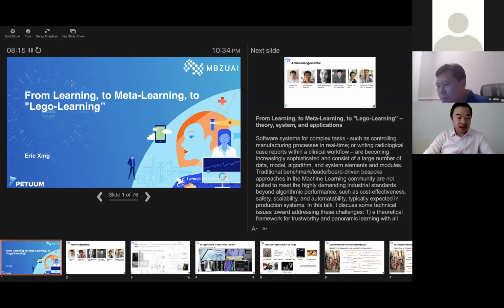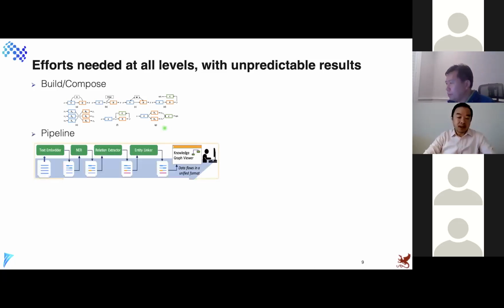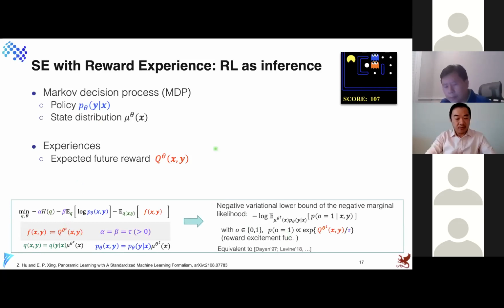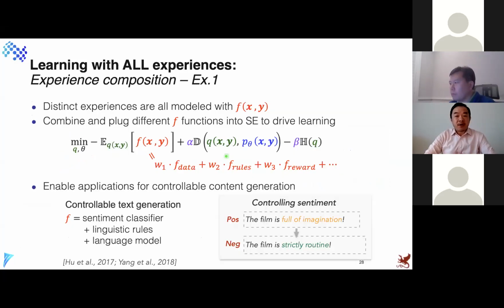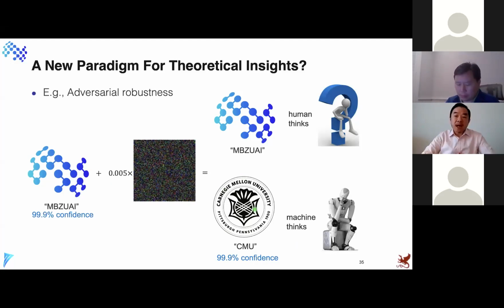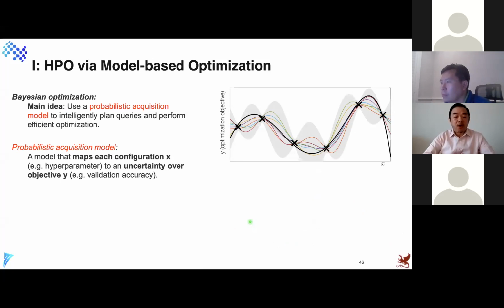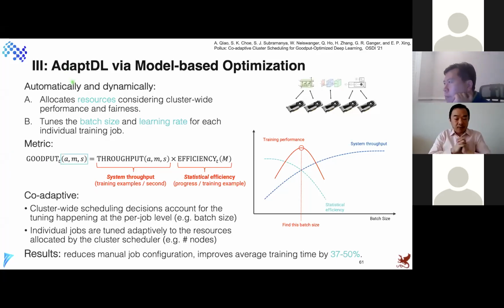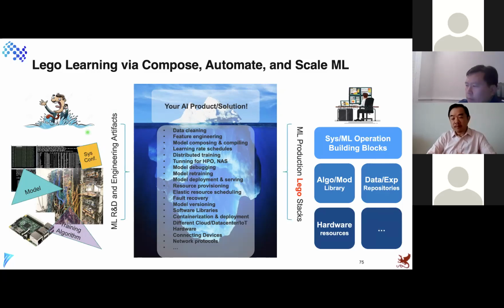From Learning, to Meta-Learning, to "Lego-Learning” -- theory, system, and applications by Prof Xing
Software systems for complex tasks - such as controlling manufacturing processes in real-time; or writing radiological case reports within a clinical workflow – are becoming increasingly sophisticated and consist of a large number of data, model, algorithm, and system elements and modules. Traditional benchmark/leaderboard-driven bespoke approaches in the Machine Learning community are not suited to meet the highly demanding industrial standards beyond algorithmic performance, such as cost-effectiveness, safety, scalability, and automatability, typically expected in production systems. In this talk, I discuss some technical issues toward addressing these challenges: 1) a theoretical framework for trustworthy and panoramic learning with all experiences; 2) optimization methods to best the effort for learning under such a principled framework; 3) compositional strategies for building production-grade ML programs from standard parts. I will present our recent work toward developing a standard model for Learning that unifies different machine learning paradigms and algorithms, then a Bayesian blackbox optimization approach to Meta Learning in the space of hyperparameters, model architectures, and system configurations, and finally principles and designs of standardized software Legos that facilitate cost-effective building, training, and tunning of practical ML pipelines and systems.